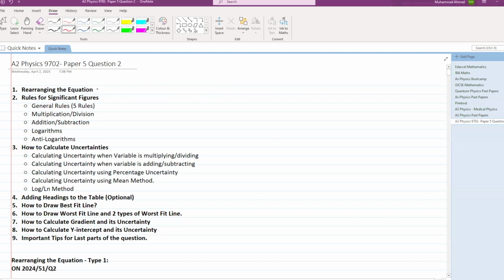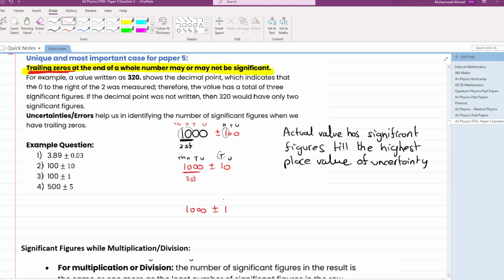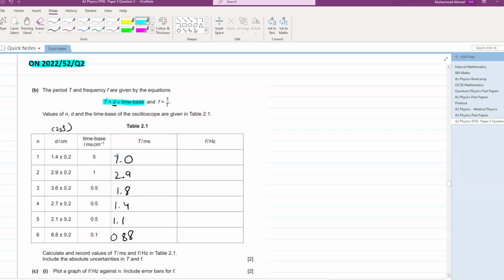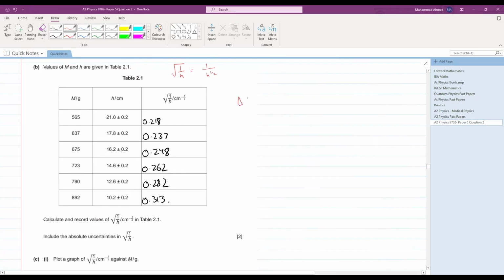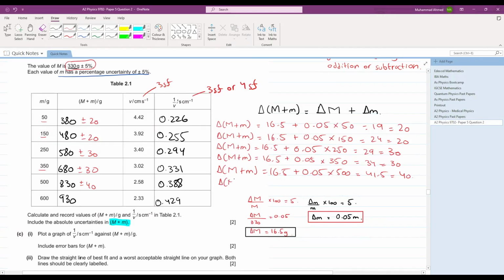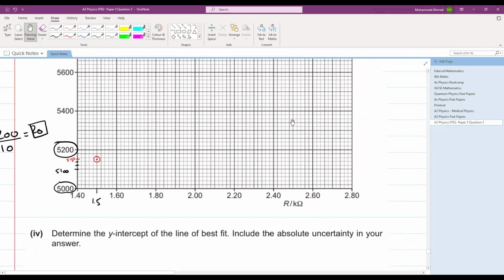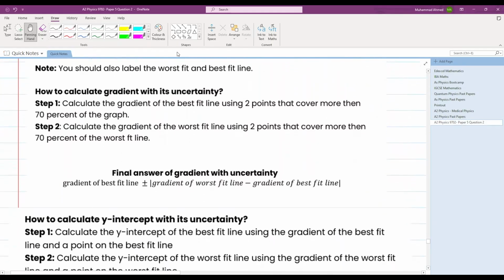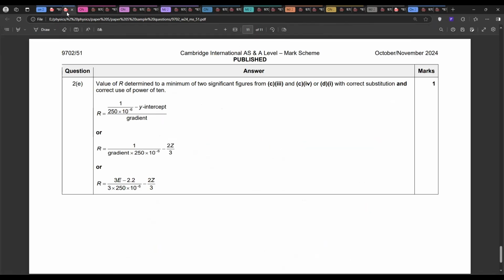A2 Level Physics (9702) | Paper 5 | Question 2